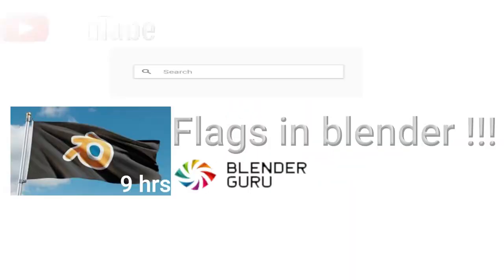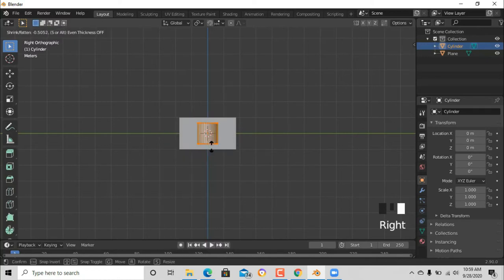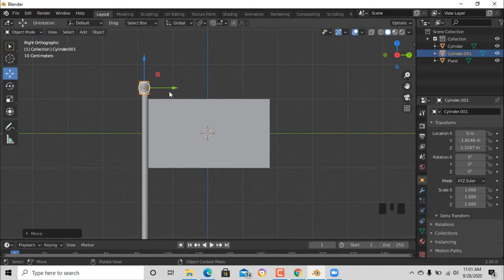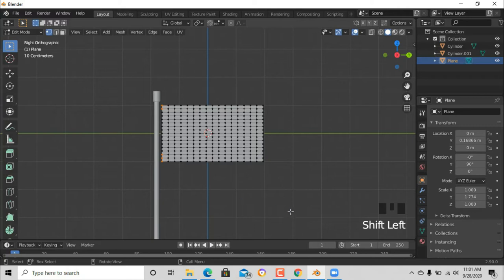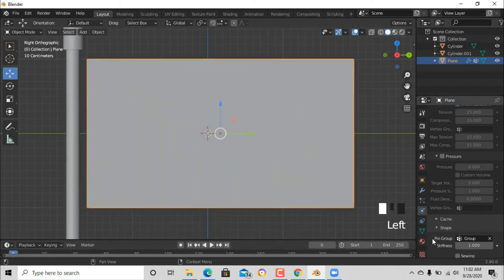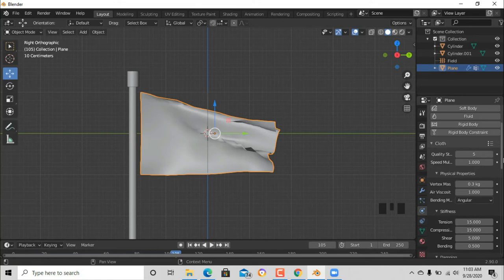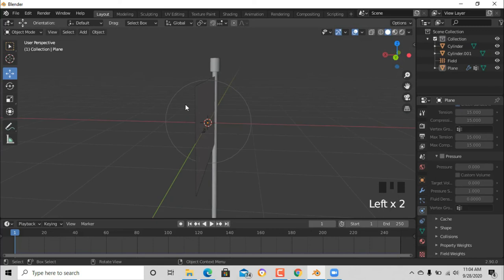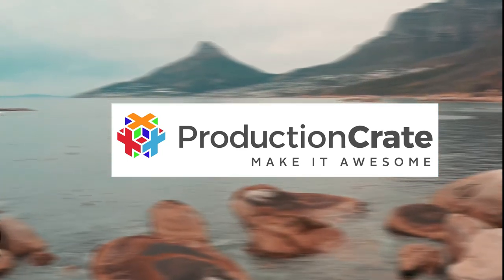How I made FLAGS in Blender 2.9( TUTORIAL!!!!)